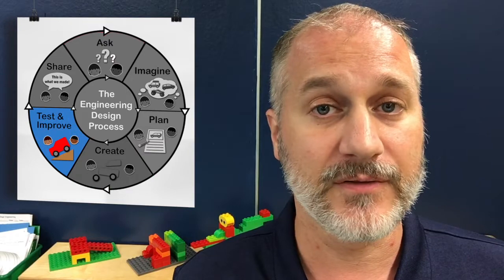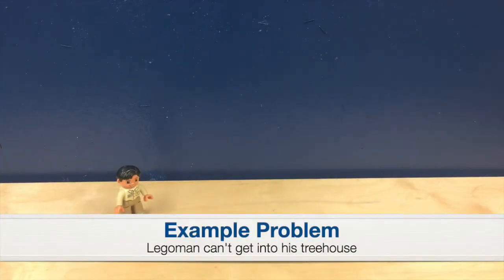Intro to the Engineering Design Process - Engineering with Maker Mike